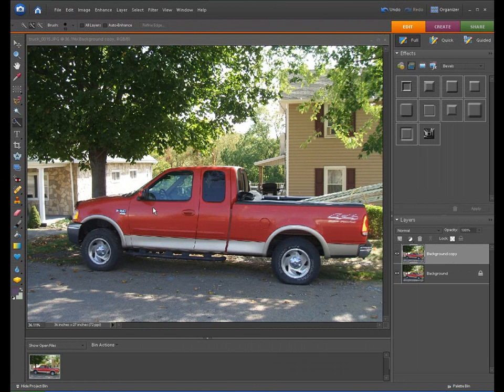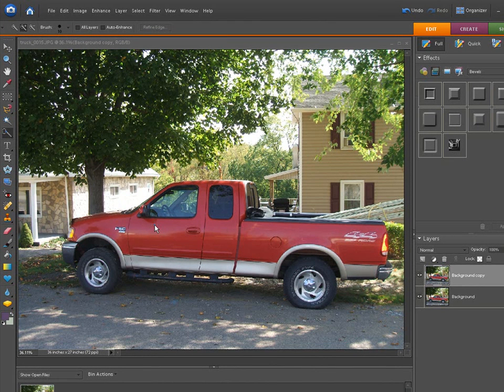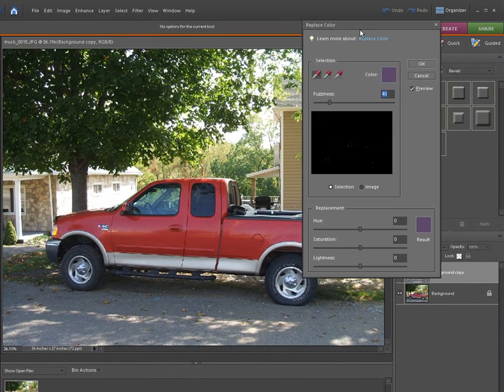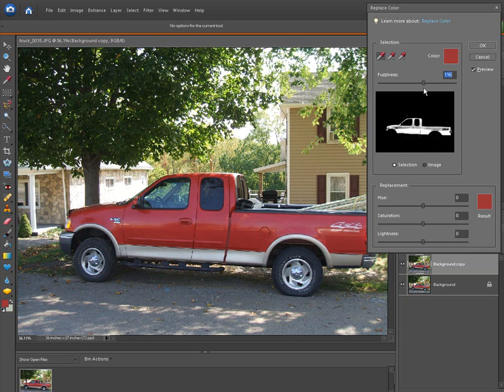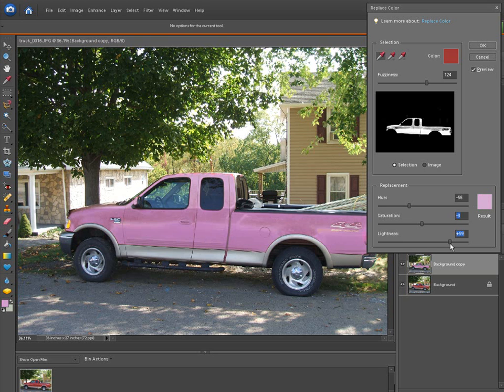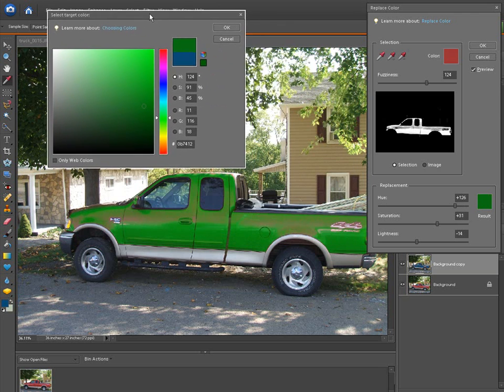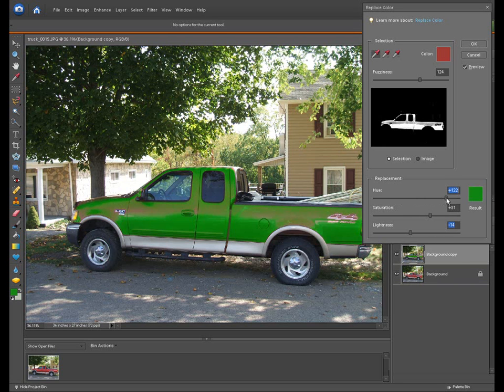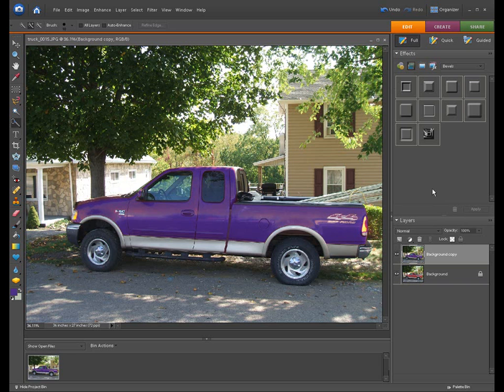Elements 6 Replacing Color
In this video you will learn of a really cool way to replace color of objects.